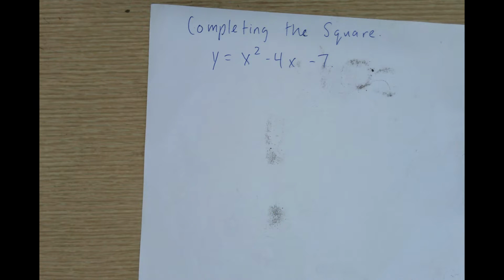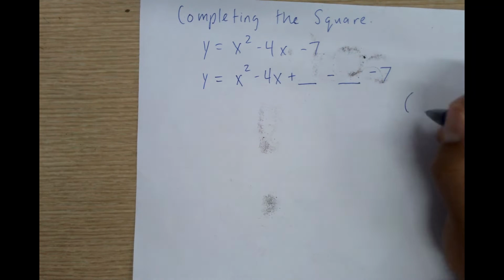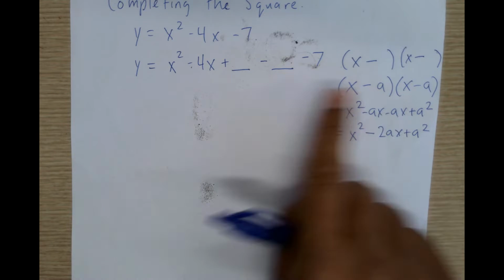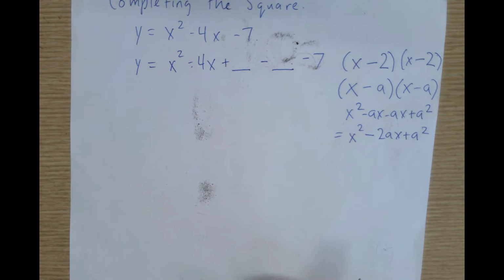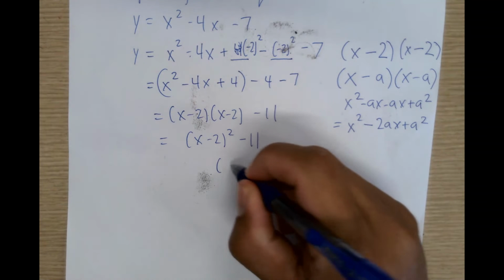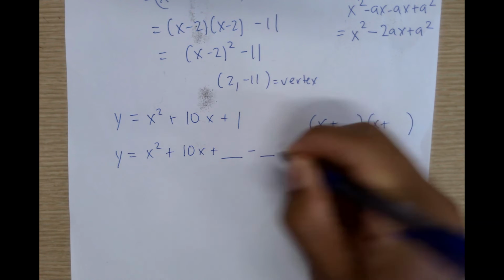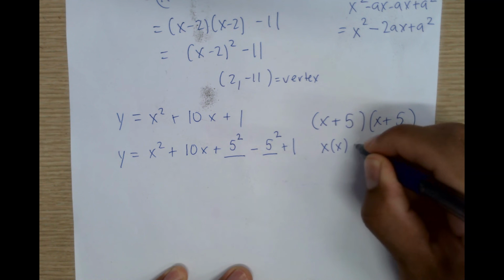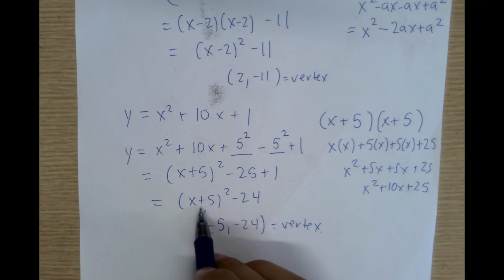LT 5B Completing the square without a formula